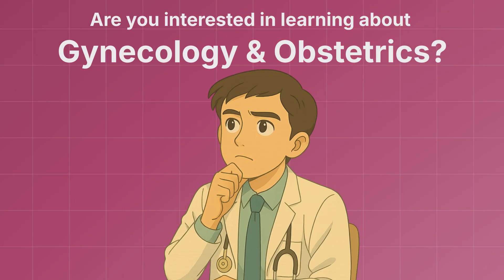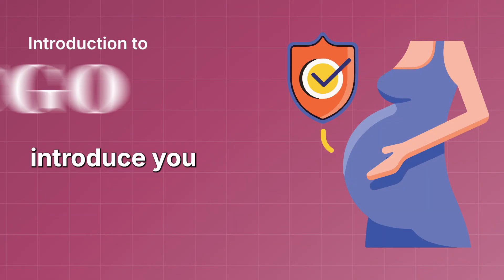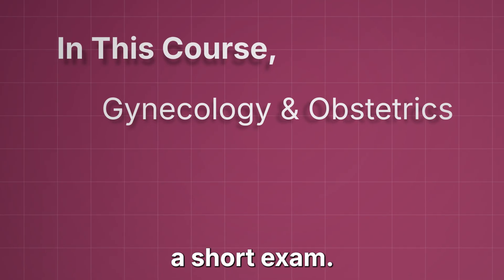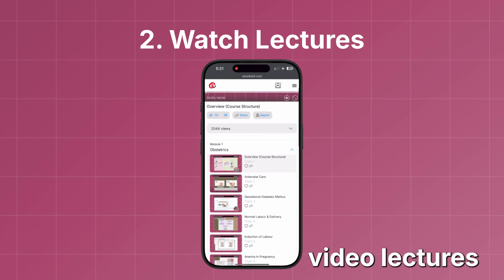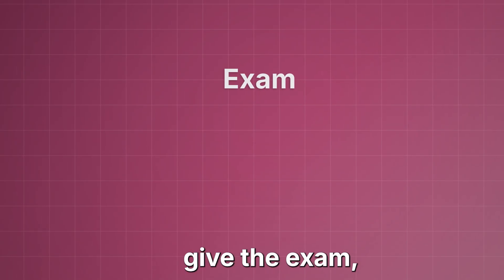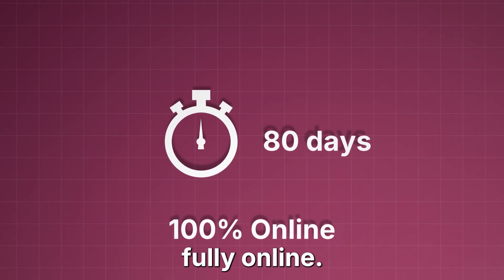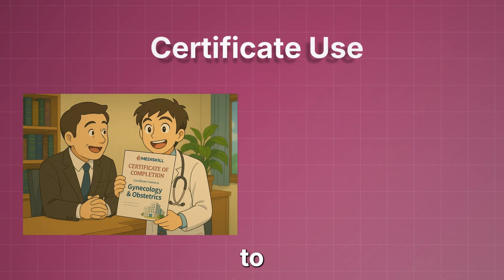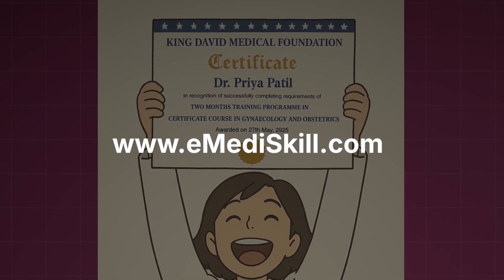Certificate Course in Gynaecology & Obstetrics (CGO Course) | For MBBS, BAMS, BHMS, BUMS Doctors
Certificate Course in Gynaecology & Obstetrics or CGO Course by eMediSkill is an online program designed for medical graduates (after MBBS, BAMS, BHMS, BUMS, etc.) who want skill certification +  training in women’s healthcare.
Course Features:
• 100% online format with recorded lectures
• Designed for working doctors and medical graduates
• Easy MCQ-based final assessment
• Physical certificate delivered by post!
• Covers clinical protocols, case handling, and essential OB-GYN topics
Who should apply:
• MBBS doctors
• AYUSH practitioners (BAMS, BHMS, BUMS)
• General practitioners looking to improve OB-GYN care in their clinics
This course is ideal for those who want knowledge + easy certification without committing to a full-time postgrad program.